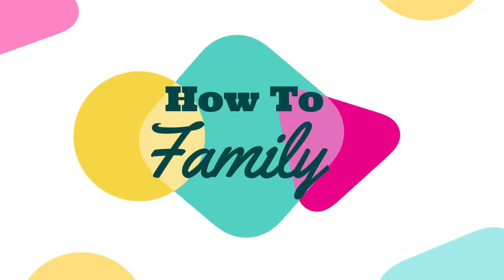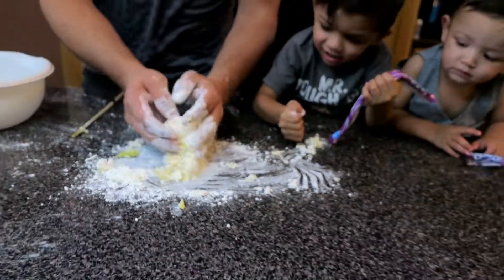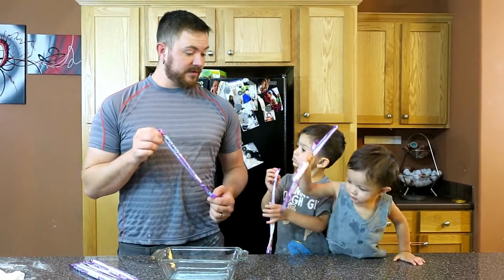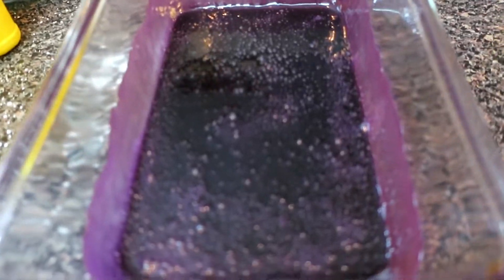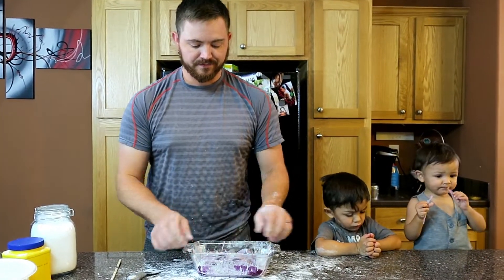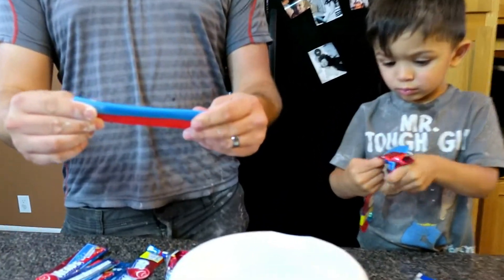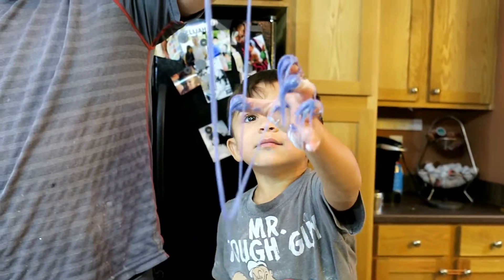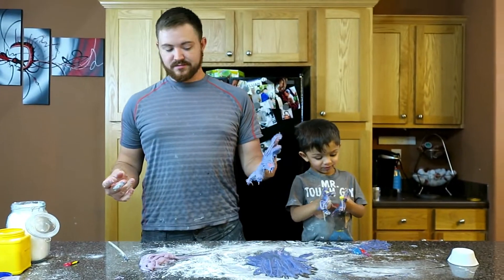Gooey Epic Edible Slime: Airhead, Laffy Taffy, Jello Pudding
The boys had so much making slime, we've decided to make an edible version of the slimy mess.  We've seen a few recipes on pinterest, but we did alter some recipes to our liking.  We hope you guys enjoy the video.  See yah, Love yah, BYE!

address:
How to Family